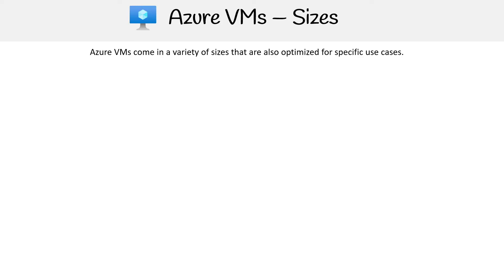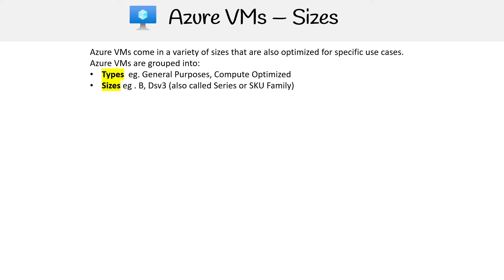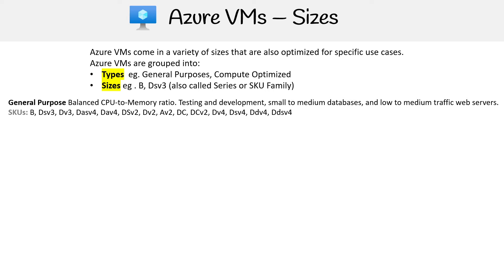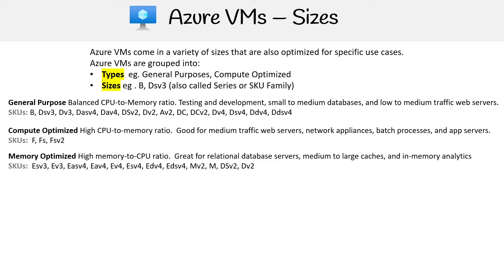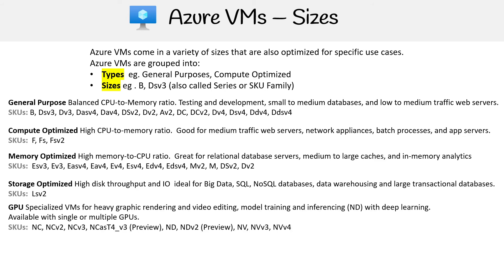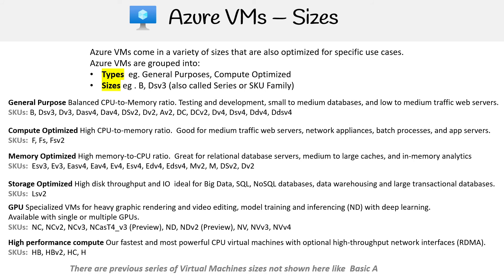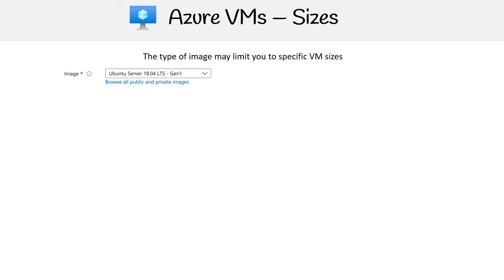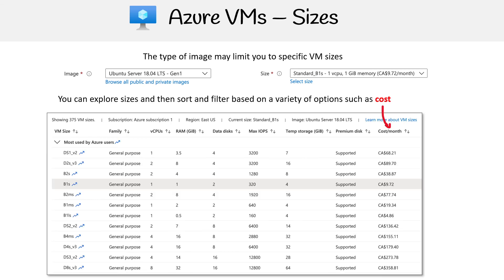Azure VM Sizes Explained - Azure Associate Course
Understand the different VM sizes available in Azure, including how to select the right size based on your workload requirements.